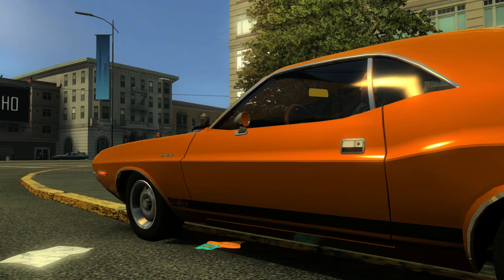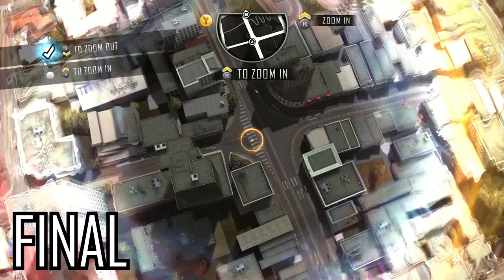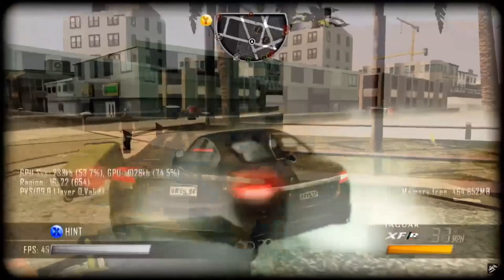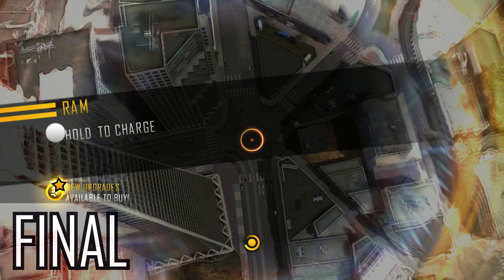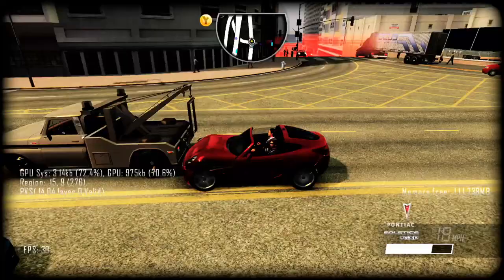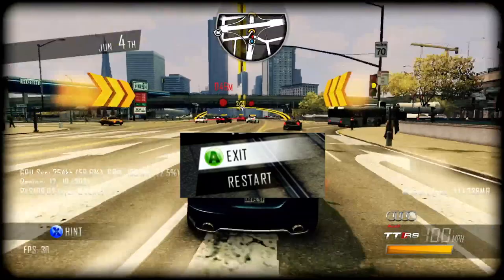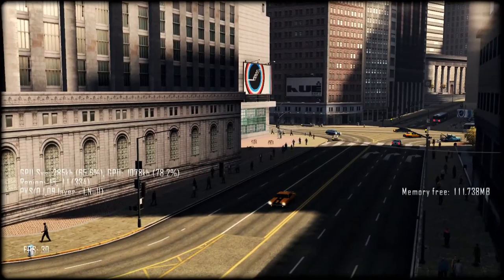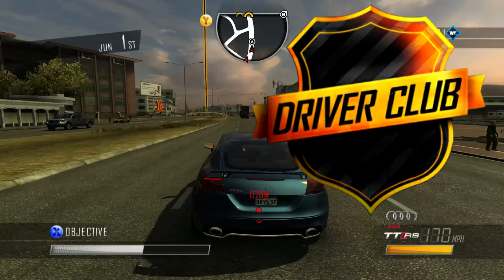Driver San Francisco | Beta vs Final (Chapter 1)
Comparison of the February 2011 build with the final version!

Game design choices, storyboard cutscene, additional content, early state of the garages, willpower currency rethinking, UI, ingame cutscenes mood, performances analysis, missions discussion,...
We will cover the complete chapter 1, the chapter of the tutorials!

The background music is made of various DSF original soundtracks.

If requested, the comparison video on Chapter 2 will follow!
If you have trouble understanding my accent, enable the subtitles!